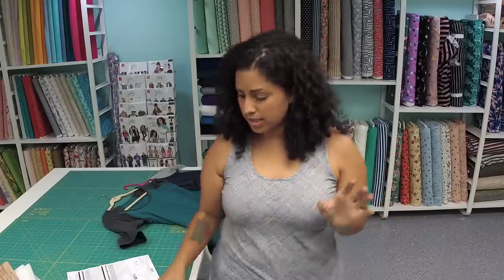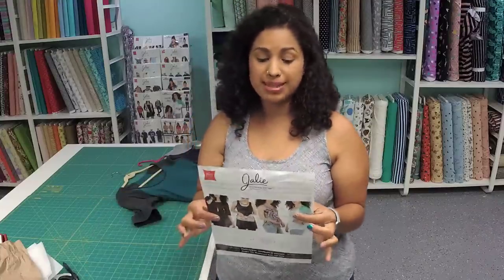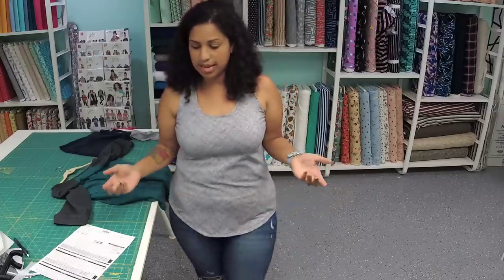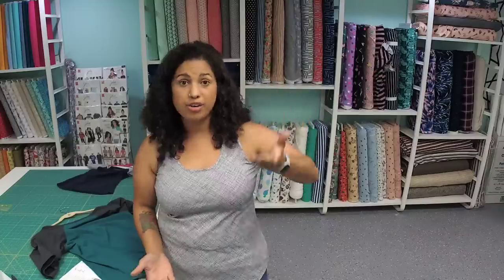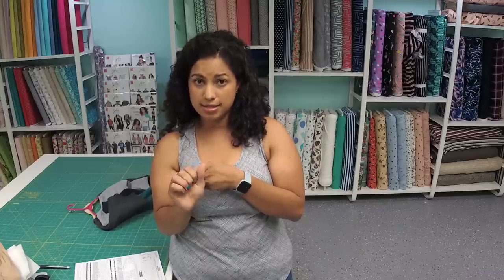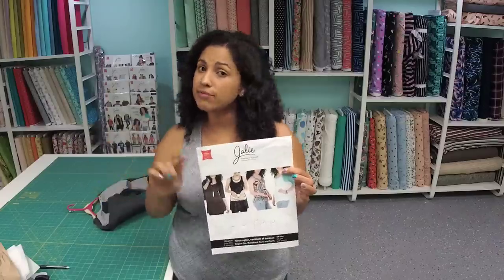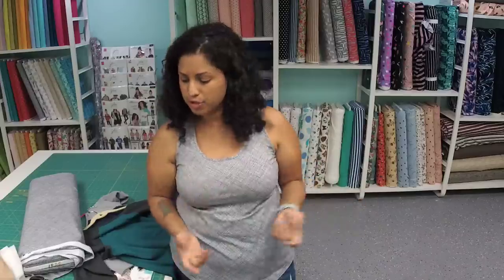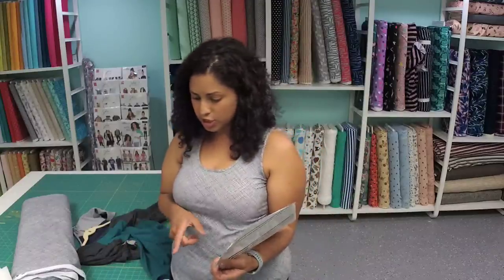Raglan Tee & Racerback Tank Course